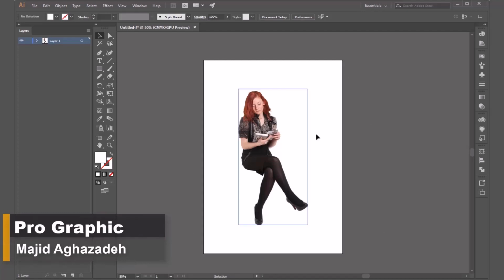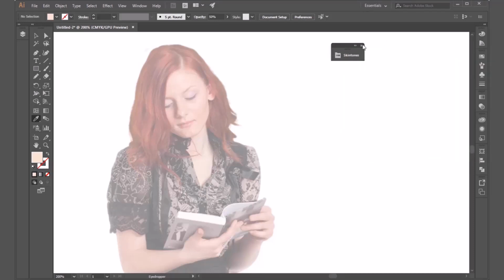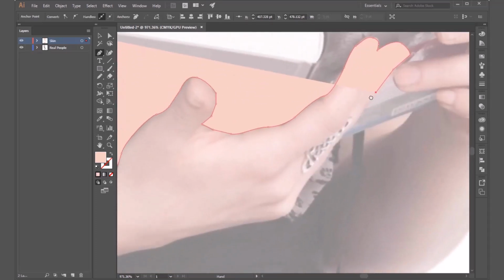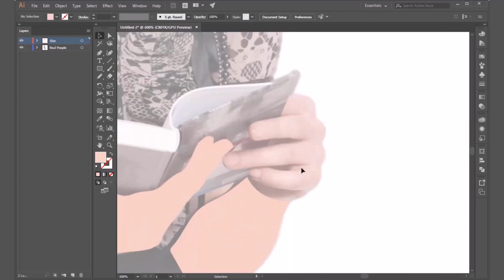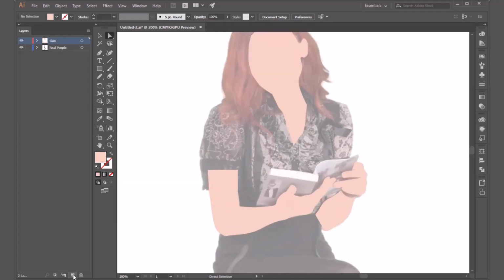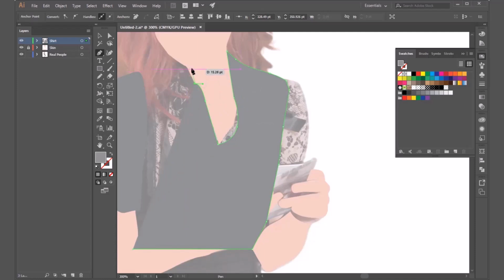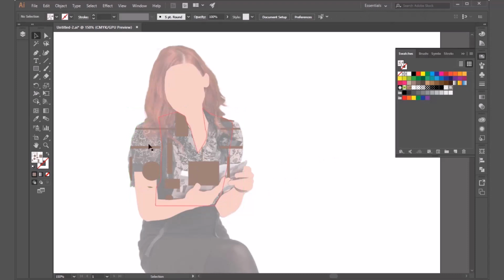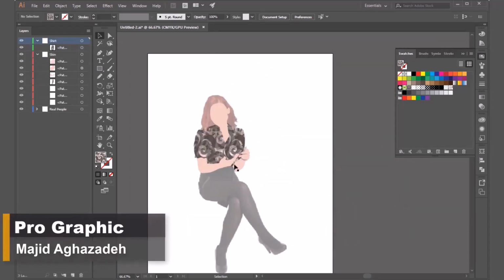Adobe Illustrator - masterclass - Session 2: Personaj Designing Part 1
This training course is about Illustrator, teaching you how to use this graphic design software. In this course, you will become familiar with the Illustrator interface, settings, and tools, and learn the practical skills required for designing graphic diagrams from theoretical foundations to proper composition.
This course is suitable for professionals in the fields of architecture, urban planning, landscape architecture, interior design, and historic building preservation. By the end of this course, you will be able to professionally present architectural diagrams, work in professional communities.
We’ll begin with Techniques for Creating Diagrams and proceed to explaining Graphic Icons in Illustrator and Flat Vector in Illustrator. You’ll receive detailed explanations of different types of Diagrams in Illustrator like Urban Diagrams, Section Diagrams, Flow Diagrams, Fluid Diagrams, Explosive Diagrams and Iconic Diagrams.

🎁 SURPRISE GIFT!